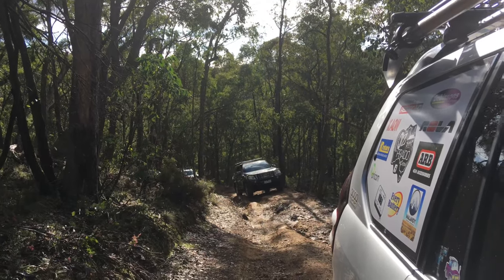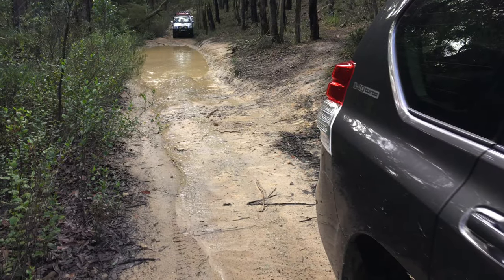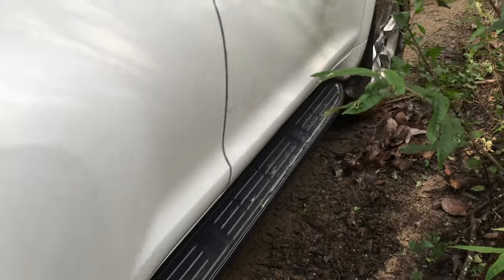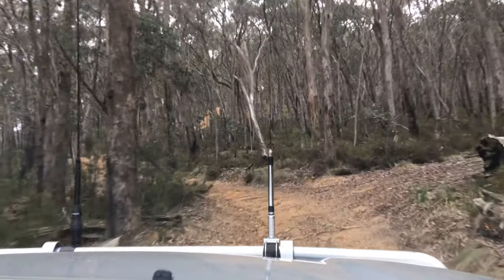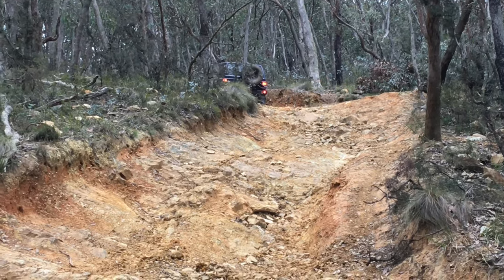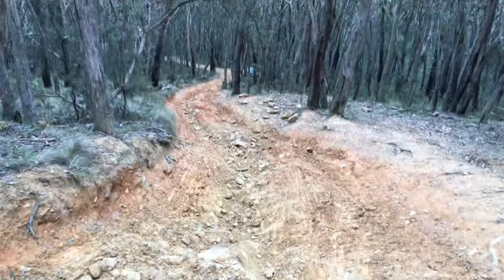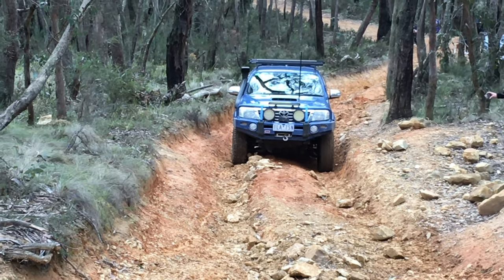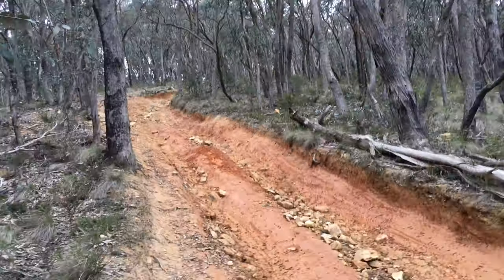ACTION TOYOTA HILUX 4x4 spinning wheels - action in WOMBAT state Forrest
LIFTING WHEELS - Prados wise up while Hilux goes for it & the little Jeep with v8!& big tyres does it easy. Fourby4diesel is Fourby4touring Australia 🇦🇺 Prados having fun in their natural environment. No car wrecking! Mud = Money. Wombat state Forrest hard technical track. Rough 4x4 slippery clay aggressive tyres & lockers help get the job done.